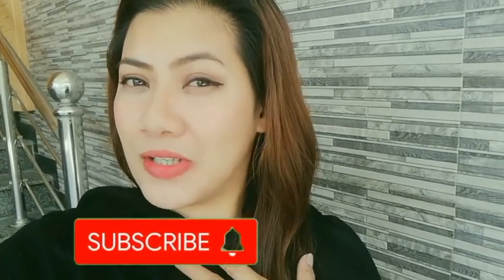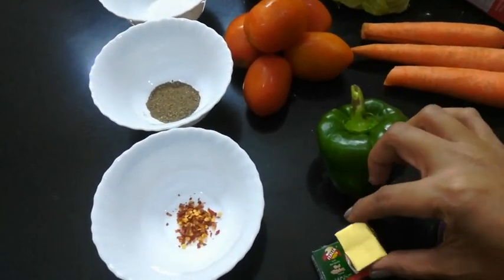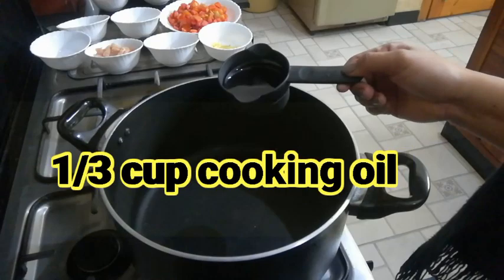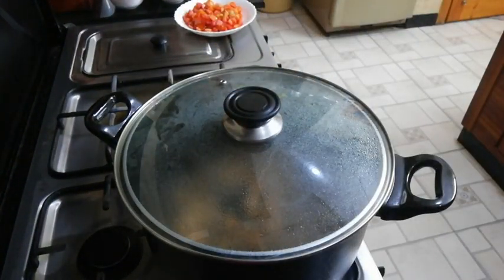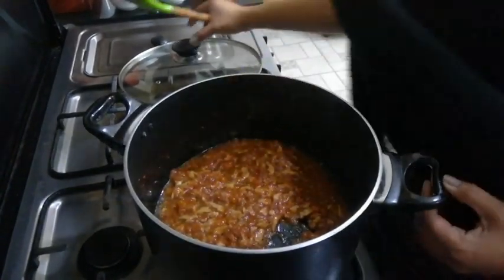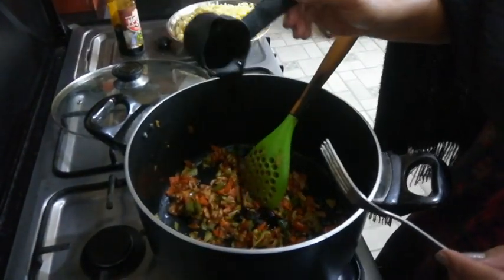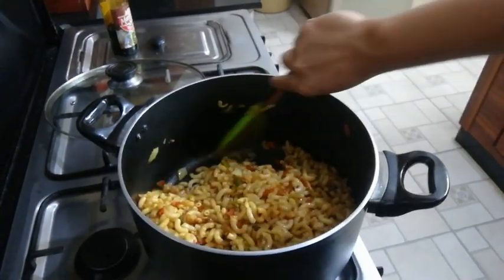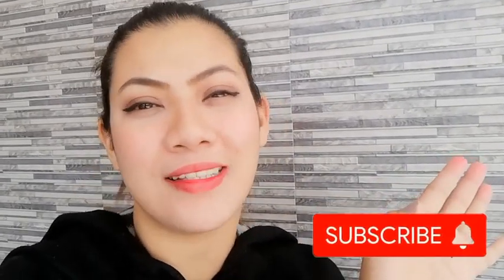HOW TO COOK CHICKEN AND VEGETABLES MACARONI PASTA | FILIPINA IN PAKISTAN | KHADIJA VLOGS | Vlog3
This channel is about Family, Lifestyle, Travel, Life experiences,
Life in Pakistan, Life living with Pakistani in-laws in Pakistan,
Life in Qatar and a lot more to see, discover and learn.

Please support my other social media platforms. Thank you.